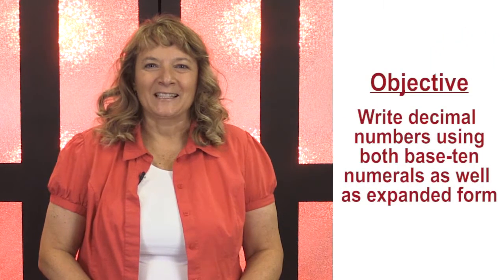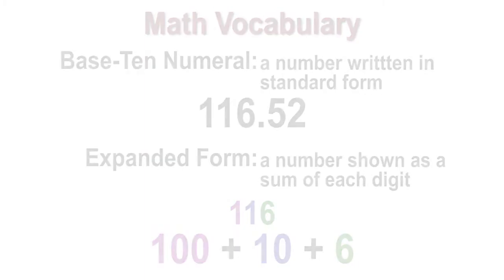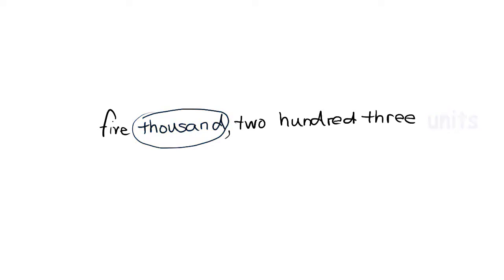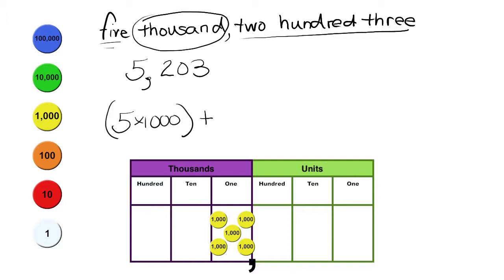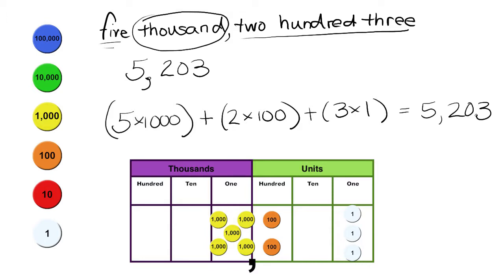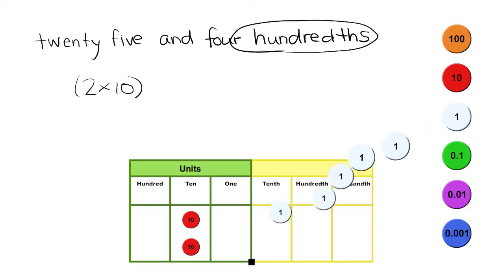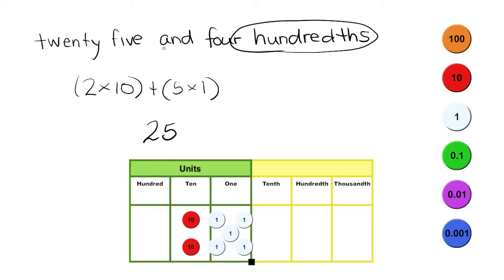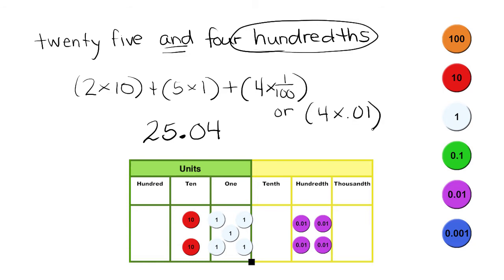1.04 - Decimals in Expanded Form